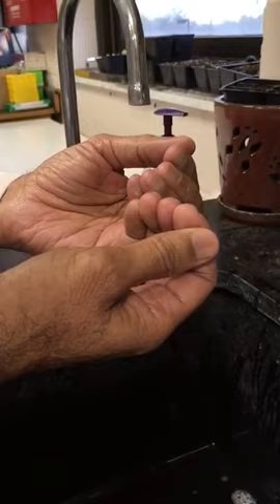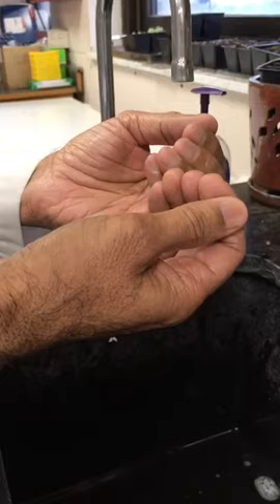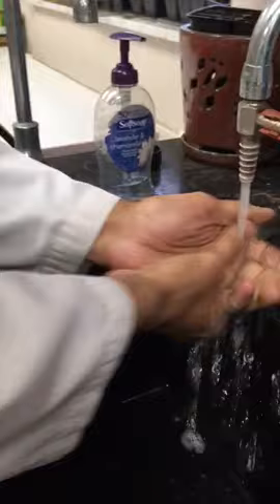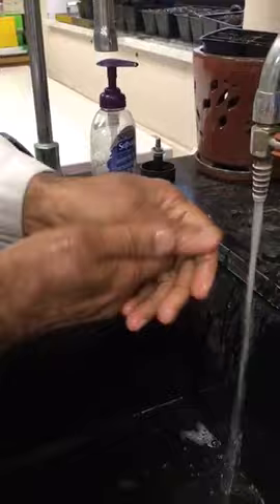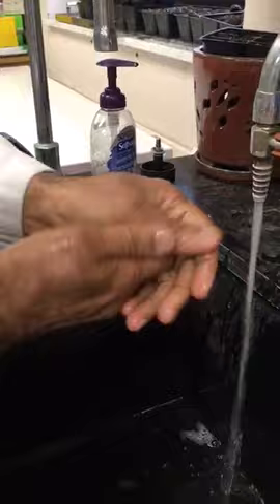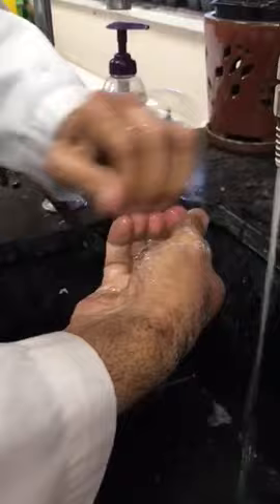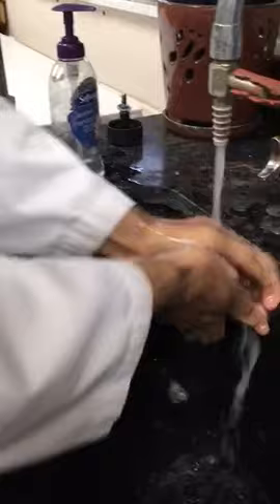Always practice proper hand washing techniques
Claflin University biology professor Dr. Omar Bagasra demonstrates the proper way to wash your hands.